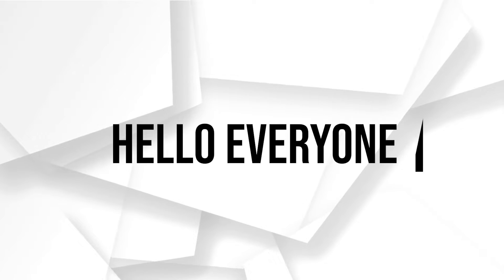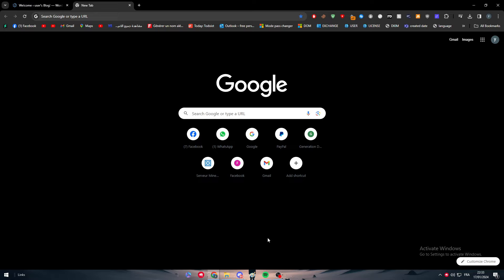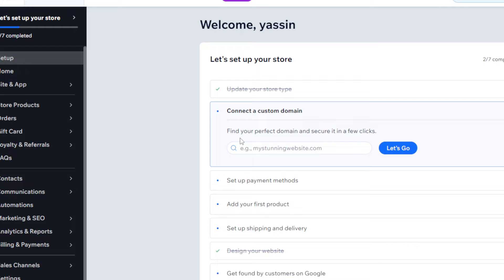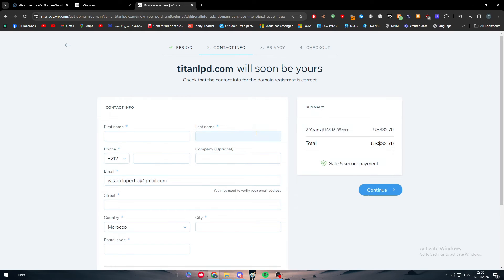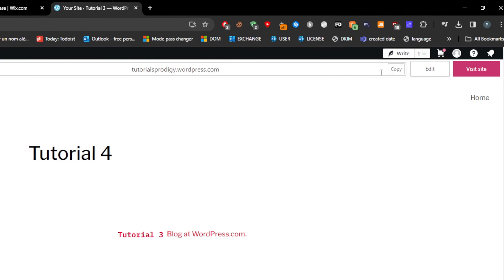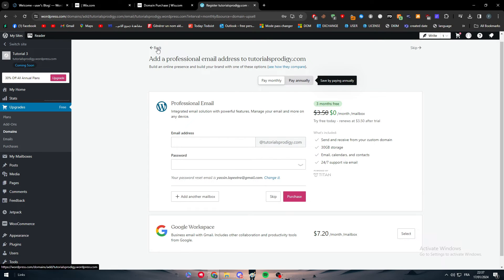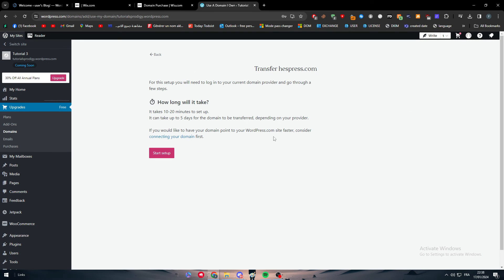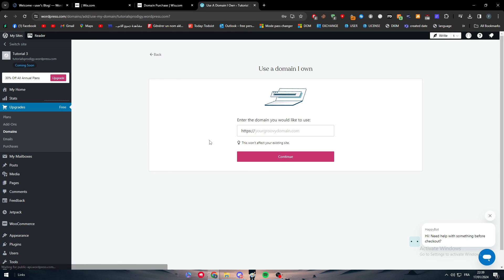How To Connect Wix Domain To WordPress 2025! (Full Tutorial)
Today we talk about connect wix domain to wordpress,wix to wordpress,wix tutorial,convert wix to wordpress